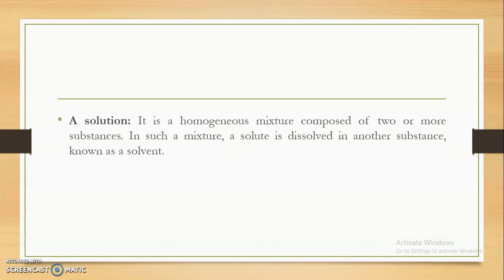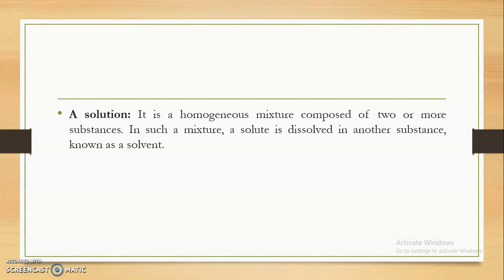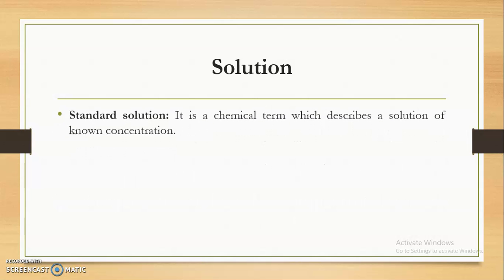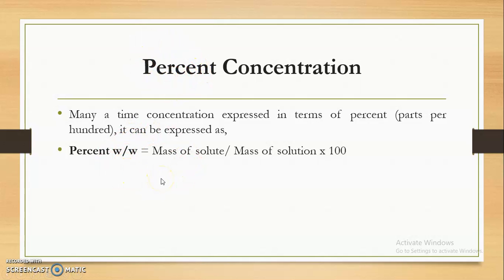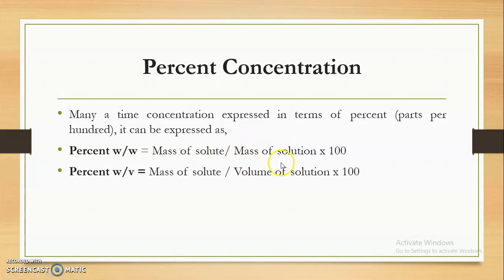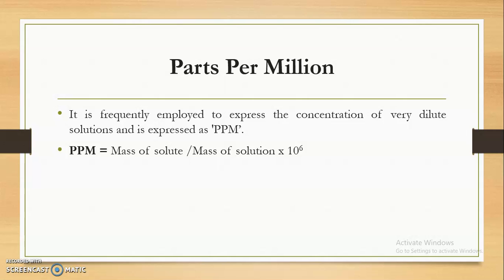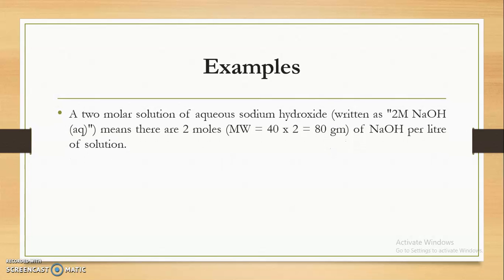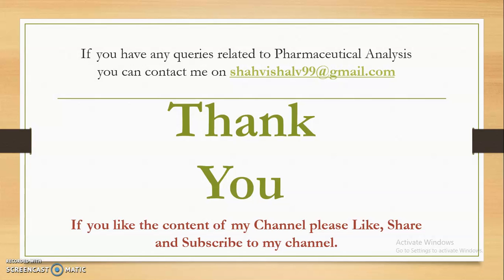Methods of expression of Concentration